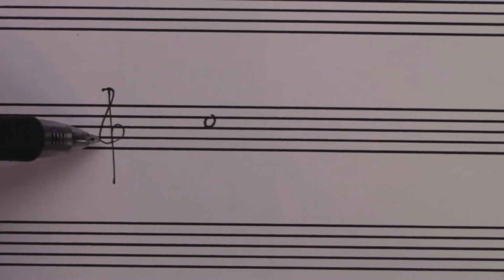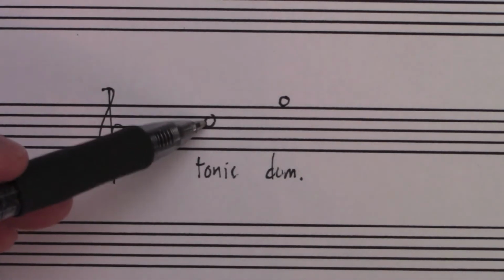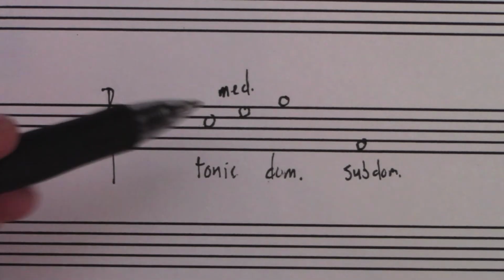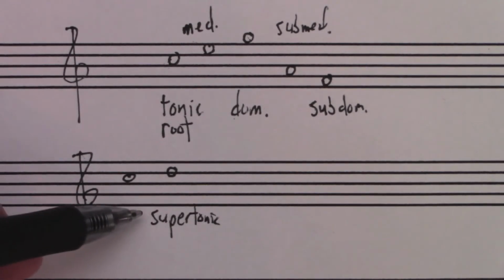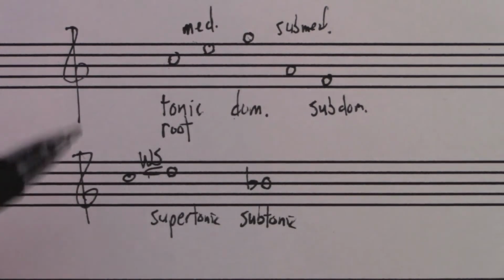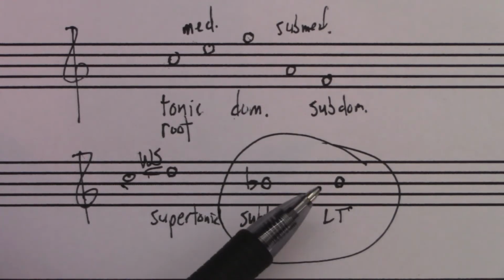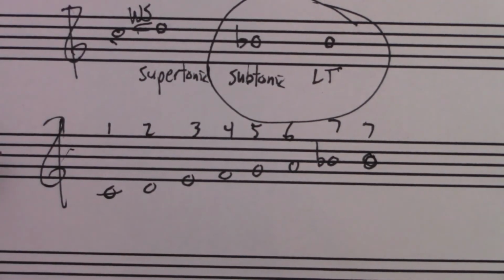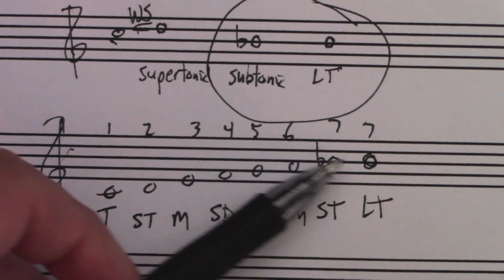Fundamentals of Music Theory 32 - Scale degree names